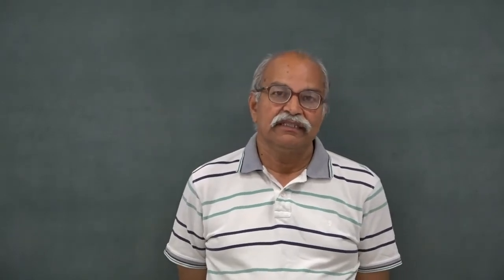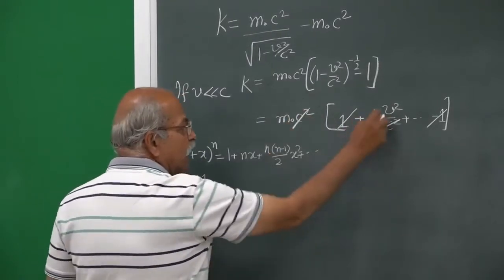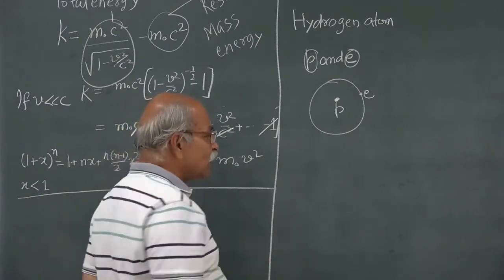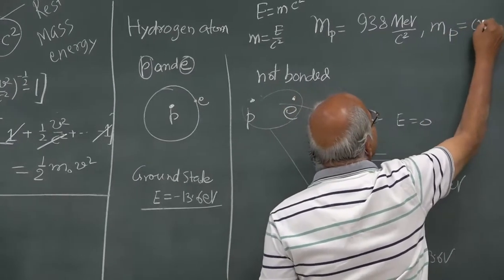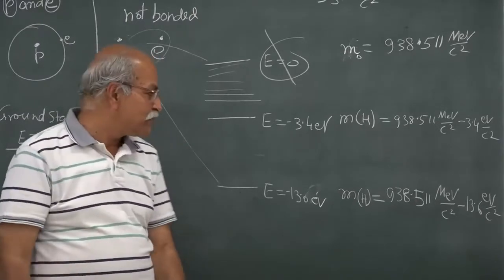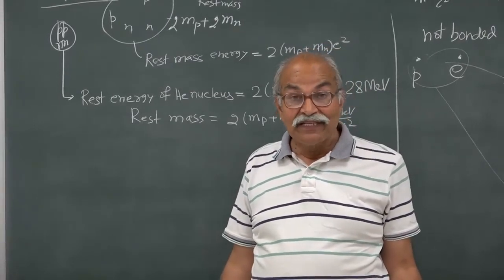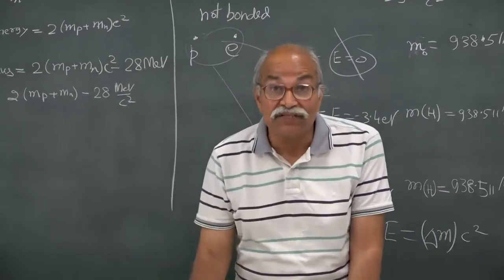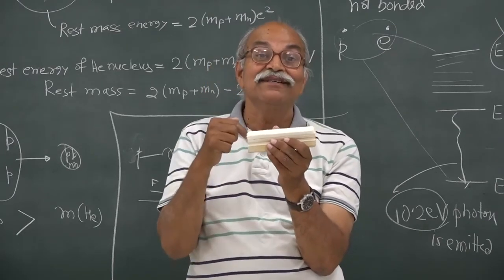W6 01 Mass energy conversion 1 | HC VERMA | GDS K S